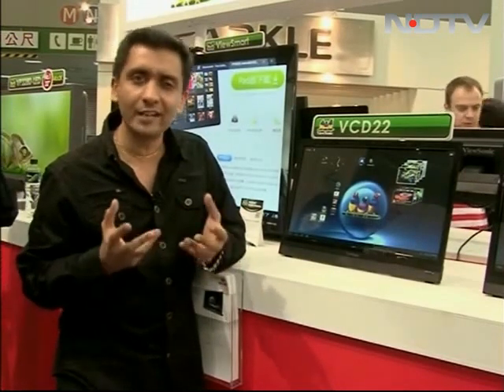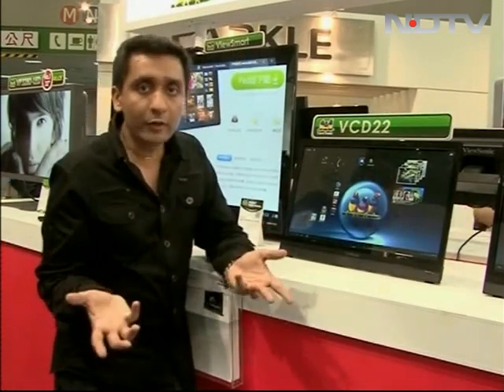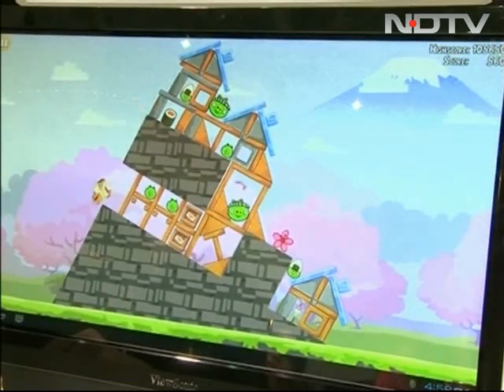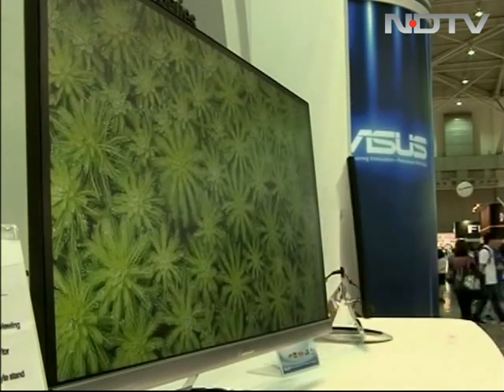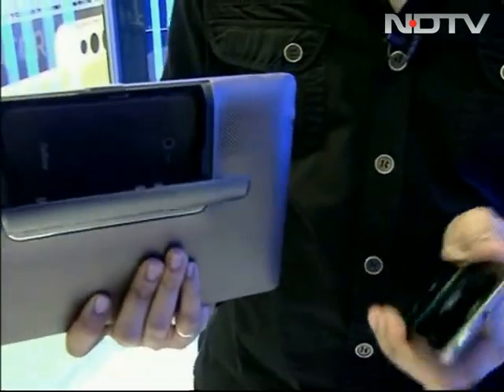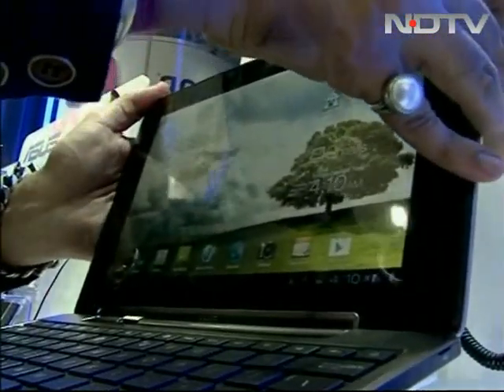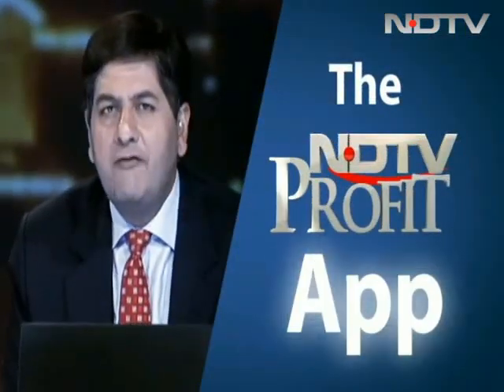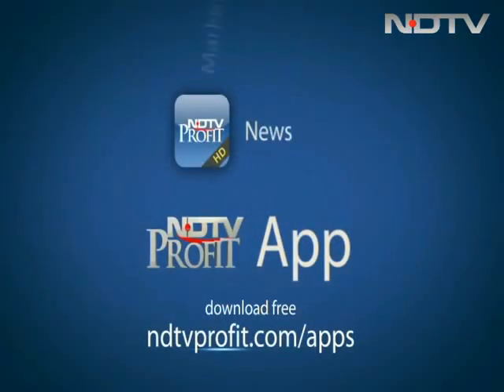A phone that transforms into a tablet - Asus Padfone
We take a look at Viewsonic's monitor, which comes with an in-built Android ICS. Asus Padfone, is a phone that transforms into a tablet.